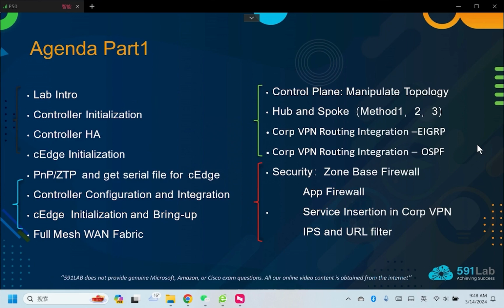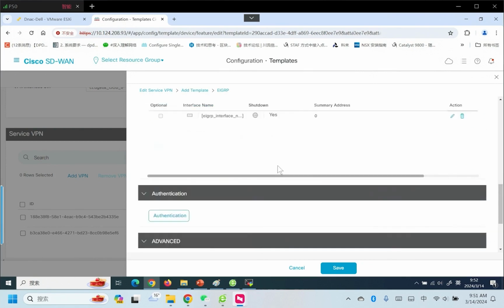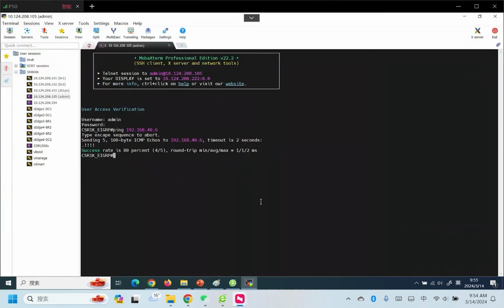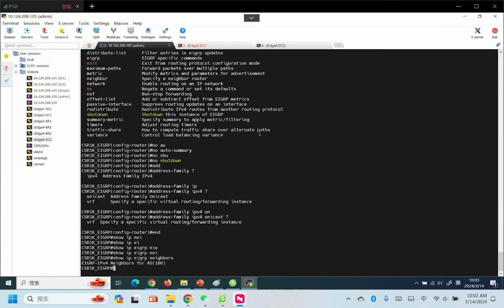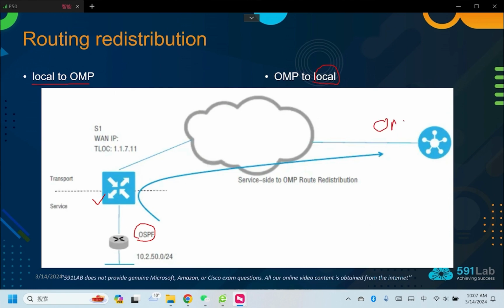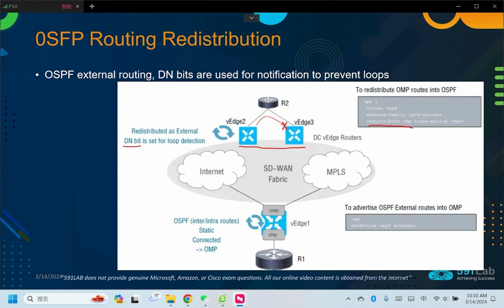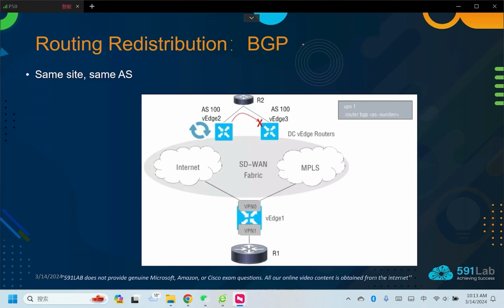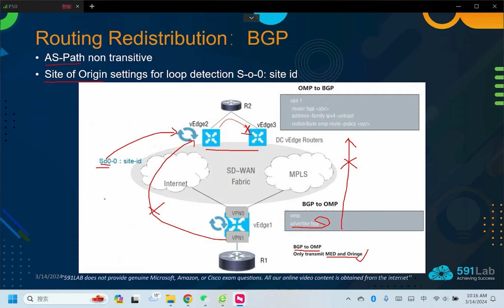Cisco SD-WAN (300-415 ENSDWI) | EIGRP and Protocol Dynamics Explained!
Discover the secrets of Cisco SD-WAN (300-415 ENSDWI) in our latest video! Dive deep into EIGRP configuration and protocol redistribution, gaining insights into managing protocol dynamics effortlessly.